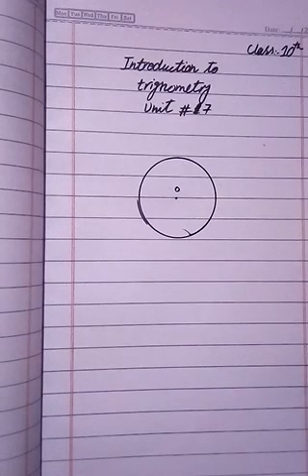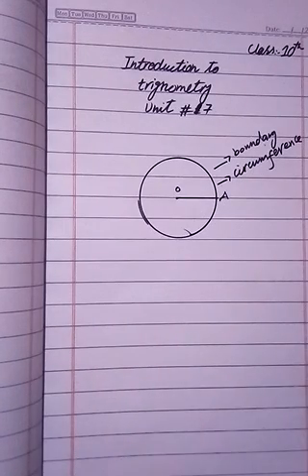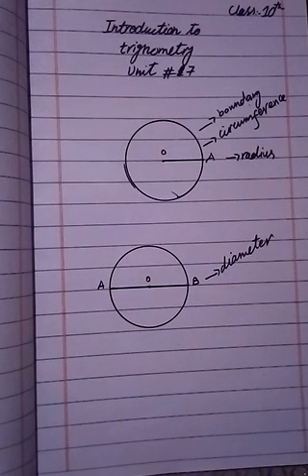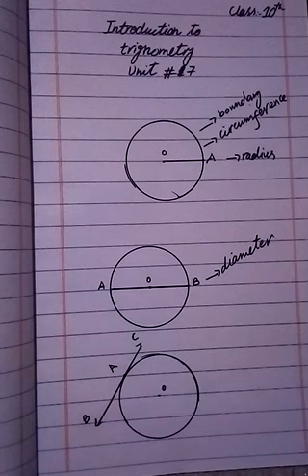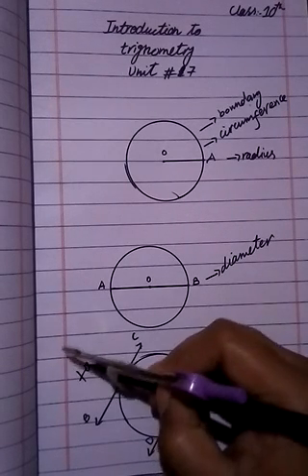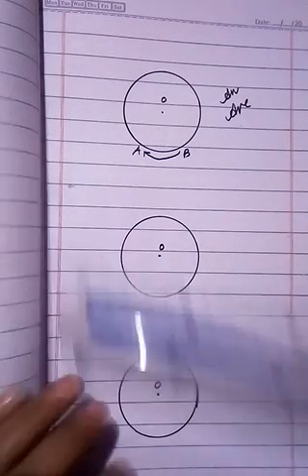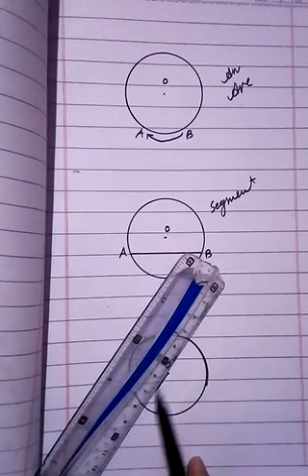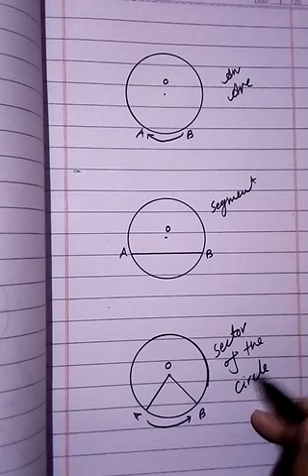parts of a circle ,maths class 10 th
parts of circle